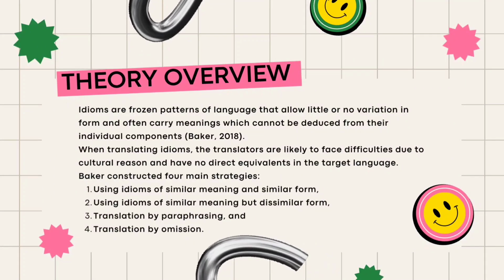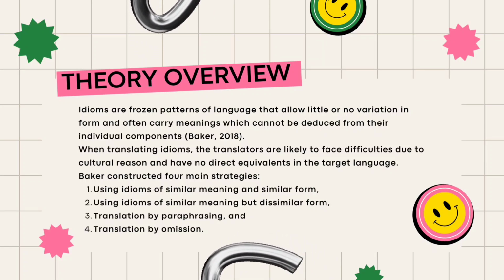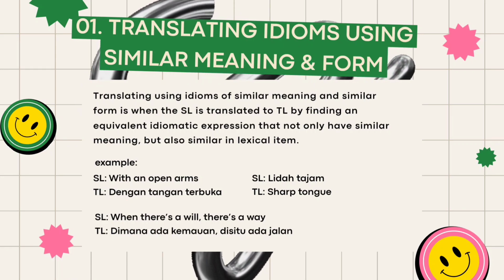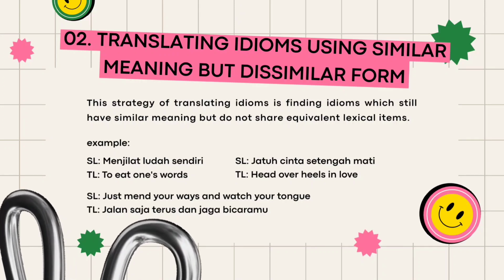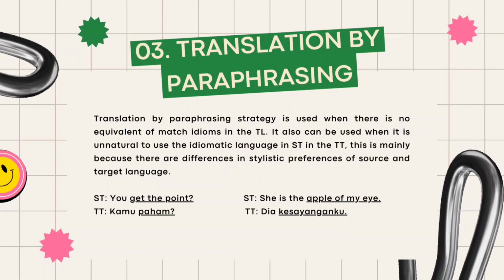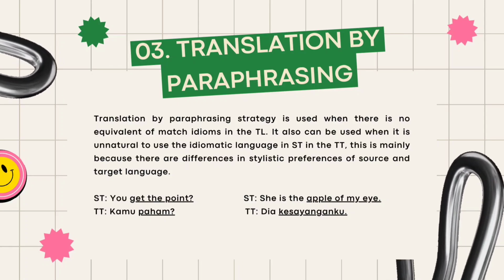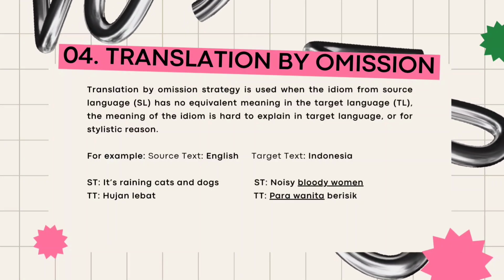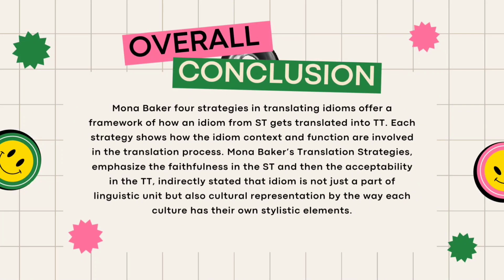Translation Strategies by Mona Baker | A Video Explanation by Group Members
Baker stated that Idioms are frozen patterns of language that allow little or no variation in form and often carry meanings which cannot be deduced from their individual components, and are likely to pose difficulties due to cultural reason and have no direct equivalents in the target language. In order to address this, Baker constructed four main strategies, those are using idioms of similar meaning and similar form, using idioms of similar meaning but dissimilar form, translation by paraphrasing, and translation by omission.

Translation 23F Lecturer: Ma'am Silvy Adelia, M.A.

Group Members:
1. Jufh Rufh Al Maidah (132)
2. Dian Amalia Tri Winanti (134)
3. Dini Abiana Rahmani (136)

This video is our midterm assignment project.

All references cited in the hand out and slides.
For more explanation about Translation Strategies, scan the barcode in the end of video to open the hand out and article used as references.